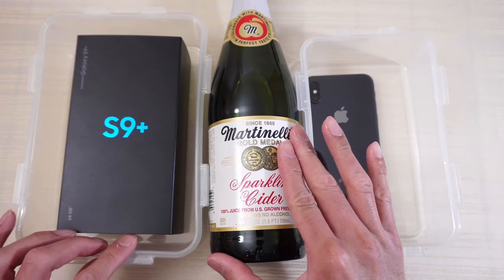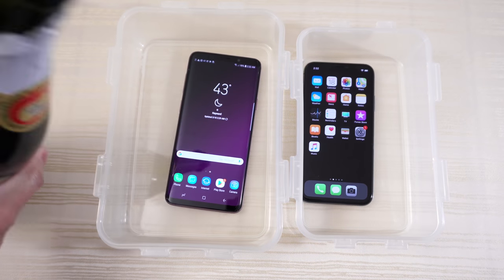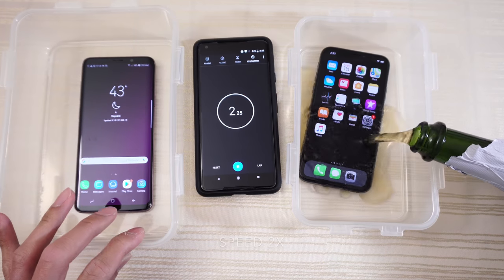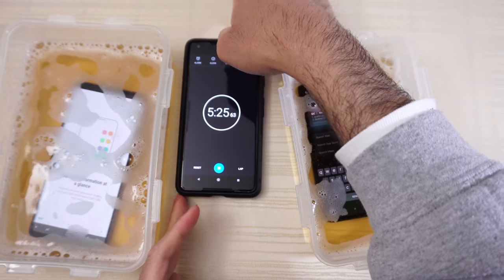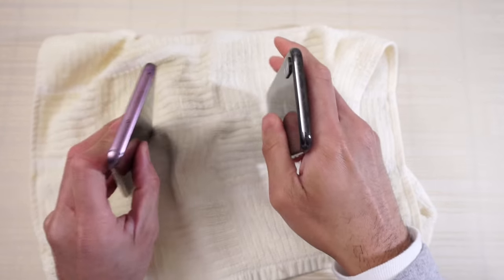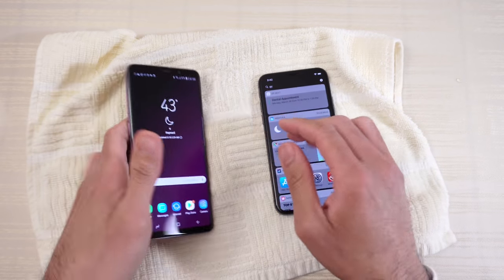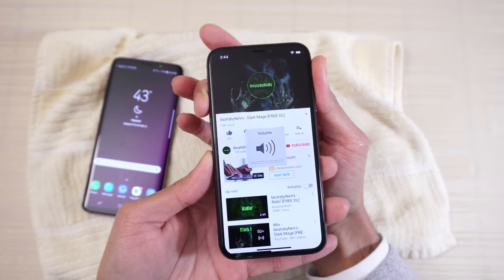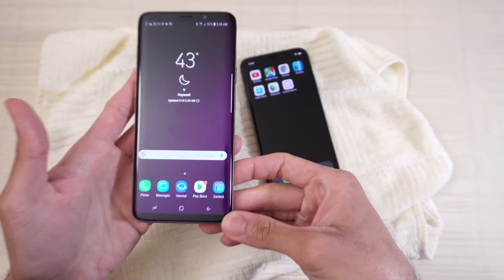Galaxy S9 Plus vs iPhone X - Sparkling Cider Test!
Samsung Galaxy S9 Plus vs iPhone X sparkling cider test! Water resistant / waterproof phones? Durability - drop test in sparkling cider.

Buy these phones here:
Galaxy S9
Galaxy S9+
iPhone X

Background music, if applicable:
beatsbyNeVs - Dark Mage [FREE DL]: